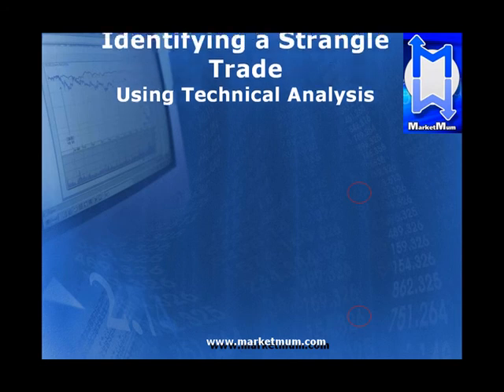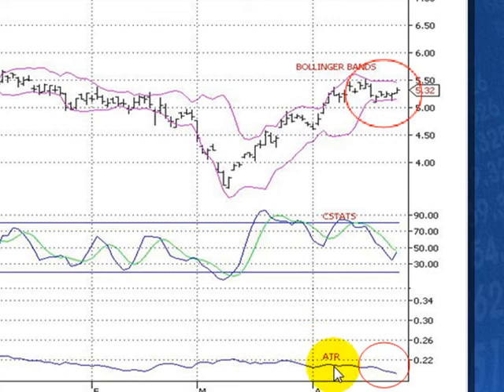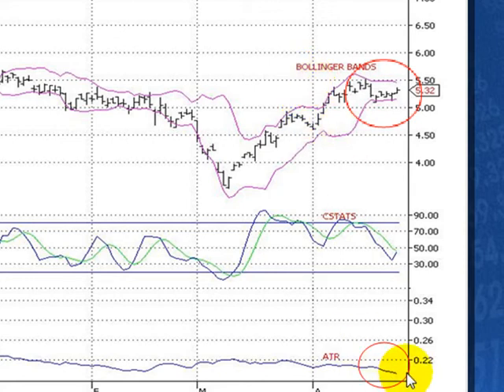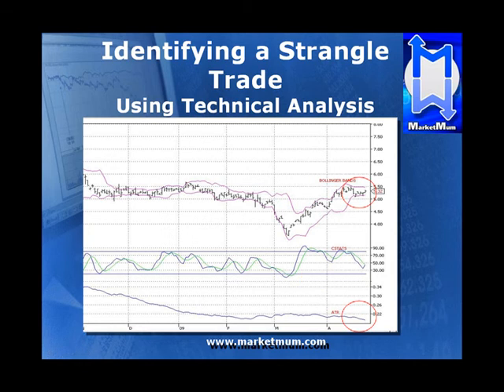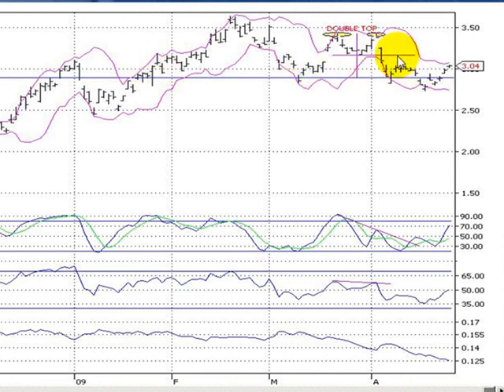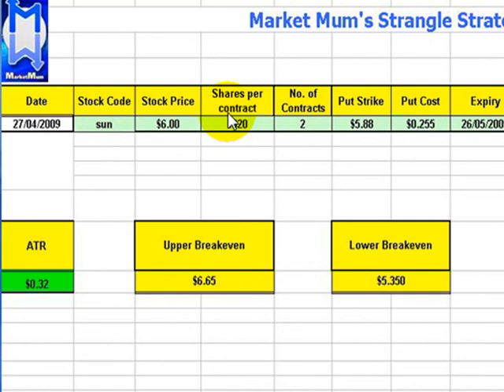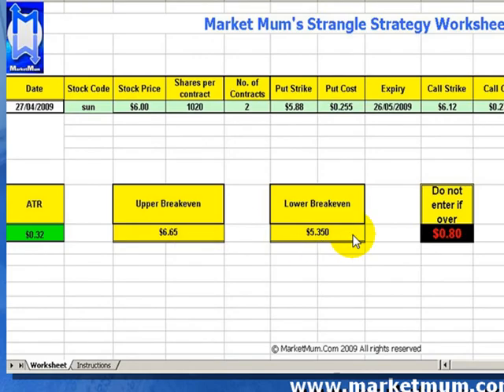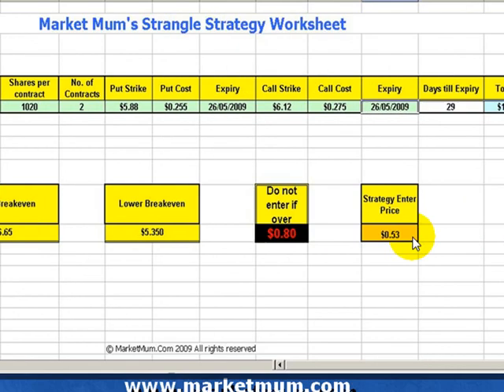Market Mum's Strangle Strategy Part 3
Part 3 of my latest strategy where I show how to use options to generate regular monthly income from the share market, regardless of whether the market is going up or down! Be sure to watch Parts 1, 2, 4 & 5!